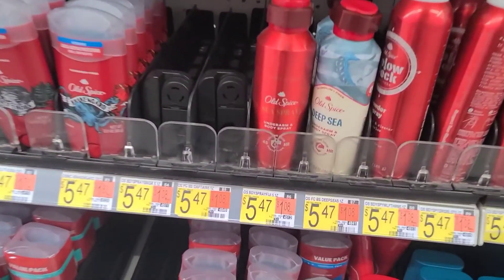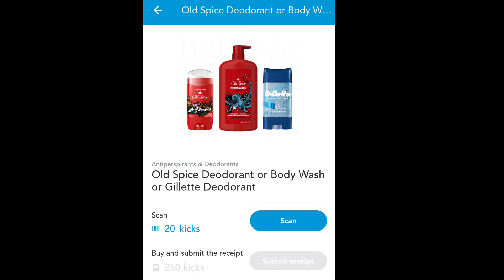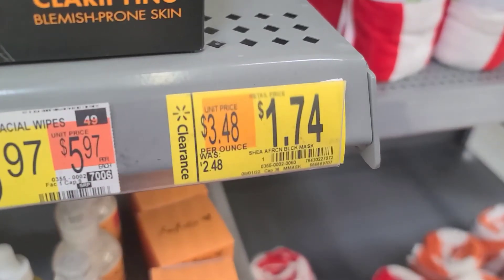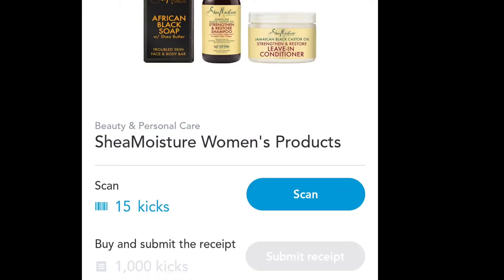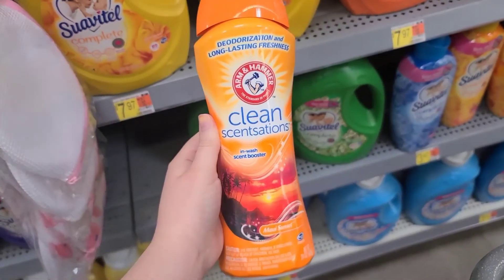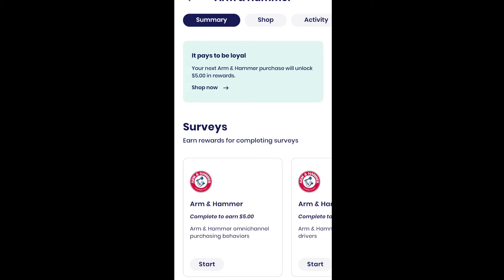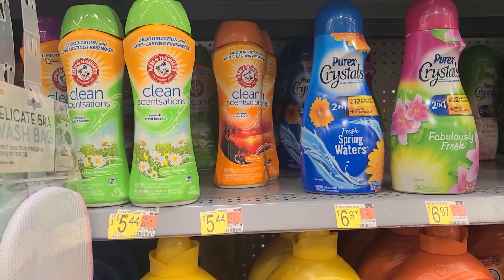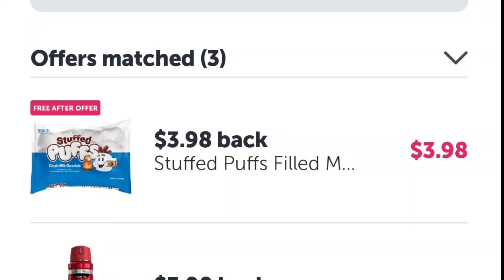New Freebies & A Moneymaker at Walmart with Ibotta + Shopkick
If you’re not familiar with the Zarty app watch my walkthrough videos here: